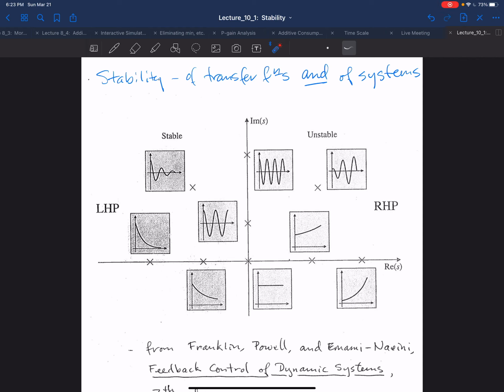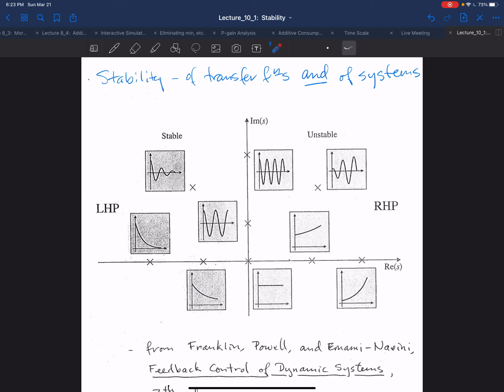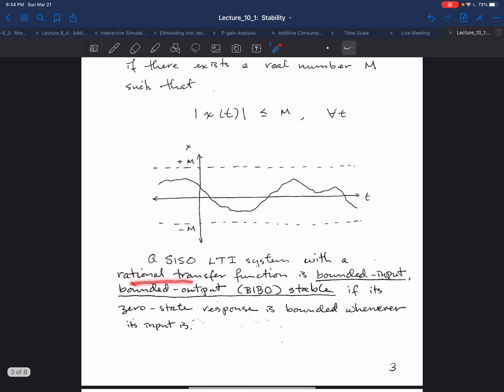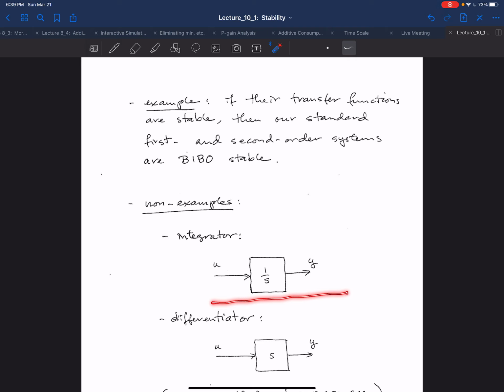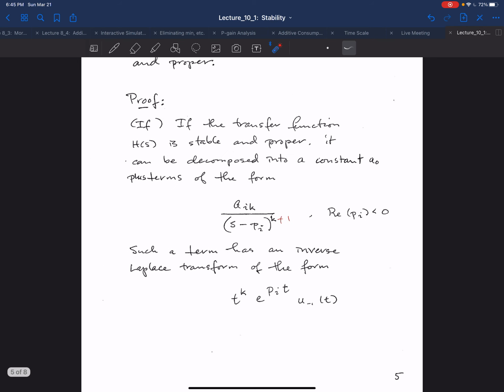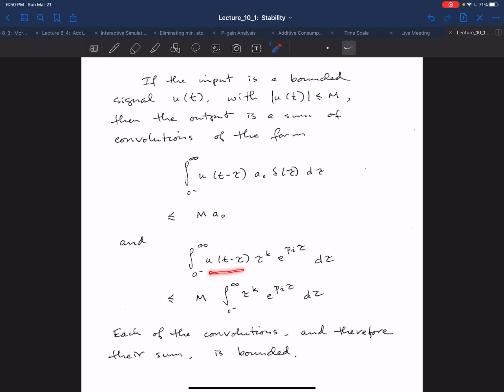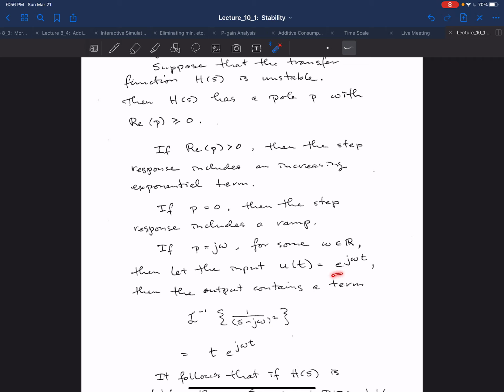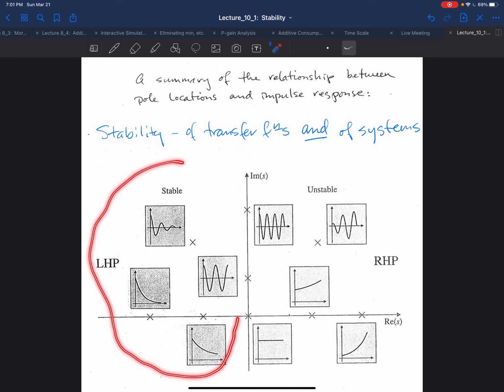Lecture10_1: Stability